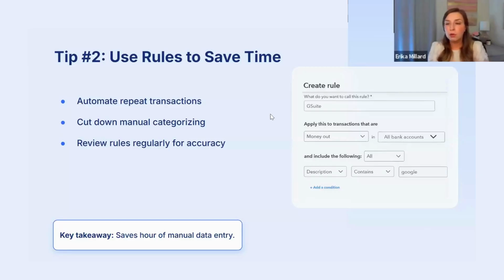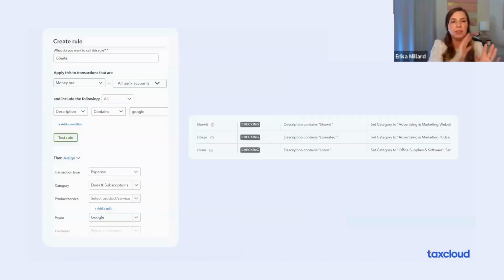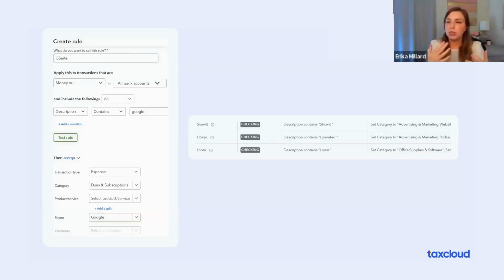QuickBooks Online Tip #2: Use Bank Feeds and Rules to Save Time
In this second tip from How to Manage Your Books in QuickBooks Online with Erika Millard, Erika explains how bank feeds and bank rules can save you a huge amount of time in your bookkeeping. If you’re still entering transactions manually, QuickBooks has built-in automation that can do the heavy lifting for you.

By linking your bank and credit cards, you can set up rules that automatically categorize recurring expenses like subscriptions or software costs. This not only speeds up your workflow but also keeps your books consistent and accurate month after month. Erika also shares why it’s important to review these rules regularly to make sure everything stays aligned with your business.

For accountants, CPAs, and business owners using QuickBooks Online, this is a simple but powerful way to cut down on manual work and gain confidence in your numbers.

👉 Watch the full playlist for more QuickBooks Online best practices with Erika Millard and the TaxCloud team